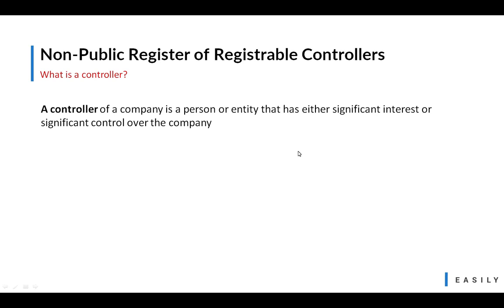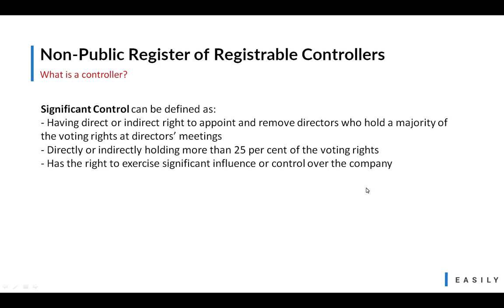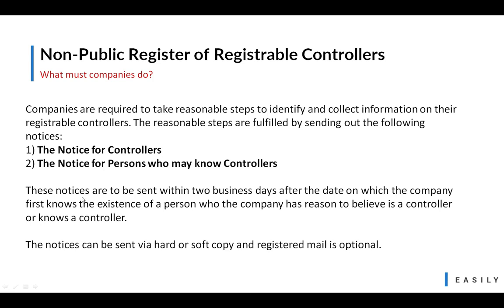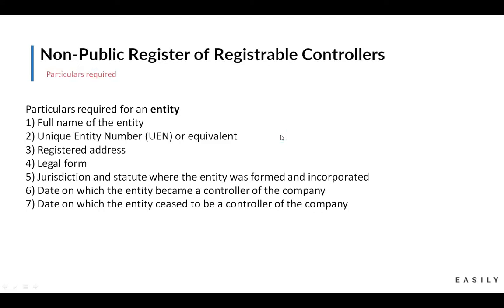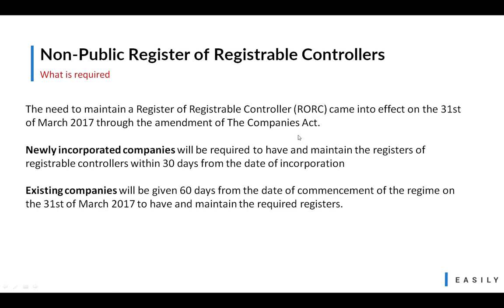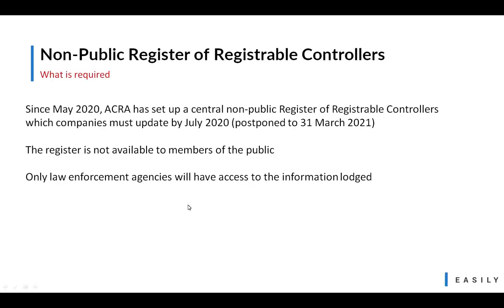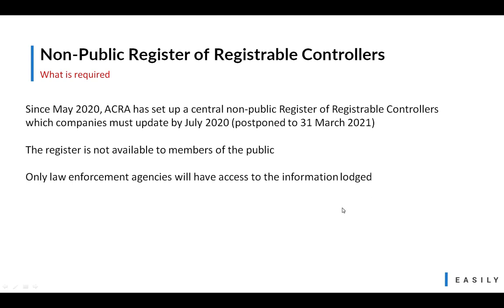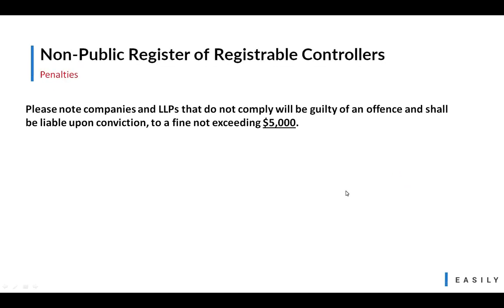Non Public Register of Registrable Controllers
Here is an explanation of the Non-Public Register of Registrable Controllers.

RECORDING CONTEXT
Published 18 Sept 2020. This video reflects the rules, schemes or software interface discussed at that time. Check the related reading and current official guidance before acting.

RELATED READING
Frequently asked questions about the Non-Public Register of Registrable Controllers

CHAPTERS
00:00 What is a registrable controller?
02:00 Significant control and identifying controllers
04:00 Notices and information collection
06:00 Maintaining the register
08:00 Historical central register filing arrangements
10:01 Authorising a filing agent

ABOUT RAFFLES CORPORATE SERVICES

Raffles Corporate Services Pte Ltd is an ACRA-registered corporate service provider in Singapore, providing company incorporation, corporate secretarial services, annual return filing, registered office services, accounting, bookkeeping, tax compliance and payroll support.

Whether you are starting a business or managing an established company, our team helps you stay organised and meet your corporate obligations.

MORE VALUE WITH RAFFLES SUITE

RCS clients also enjoy access to Raffles Suite, our collection of connected business software tools, with no additional software subscription fee.

From organising company records and signing documents electronically to managing accounting, HR and team workflows, Raffles Suite helps you spend less time on administration and more time growing your business. Access is activated progressively, and our team will help you get started with the tools available for your company.

EMPLOYMENT AND WORK-PASS SUPPORT

Our associate company, Little Big Employment Agency Pte Ltd, is an employment agency licensed by Singapore’s Ministry of Manpower (EA Licence No. 19C9790). It supports employers and individuals with employment matters, work-pass applications and related services.

STAY INFORMED

Join the Raffles Corporate Services WhatsApp Community for filing reminders, regulatory updates, webinar announcements, useful business articles and information on grants and schemes:

OUR WEBSITES